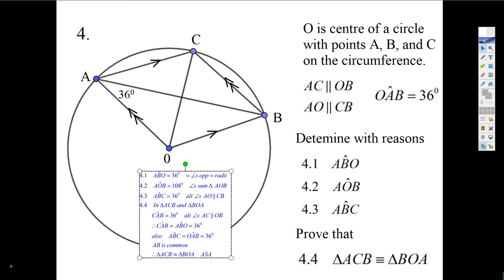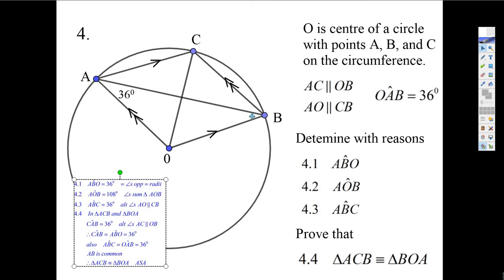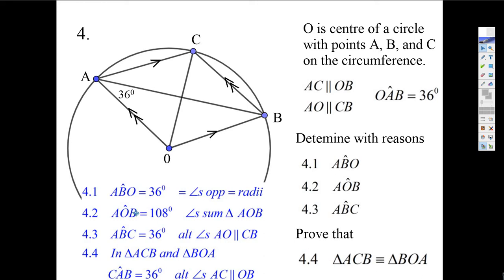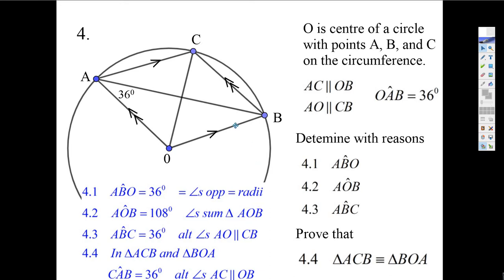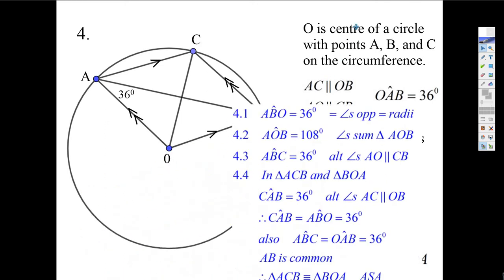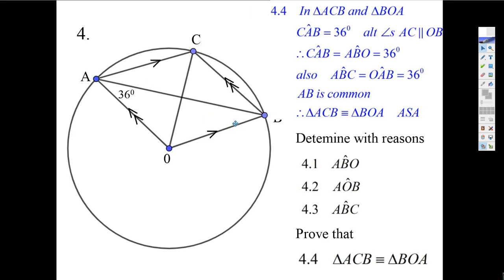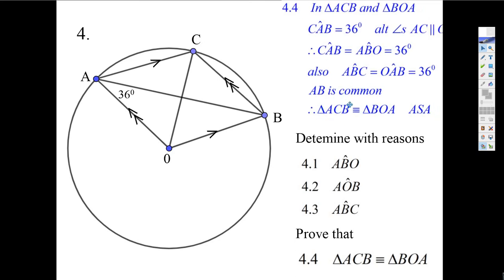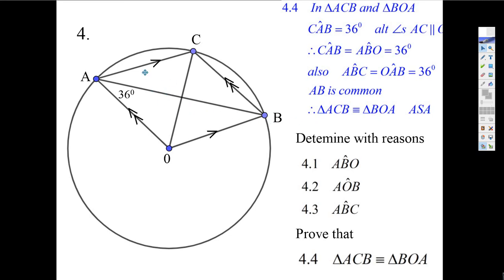Q4 Geo Project